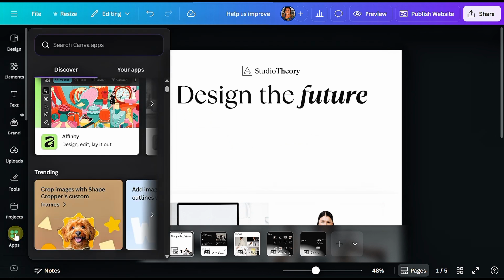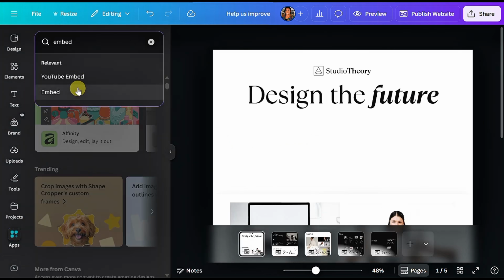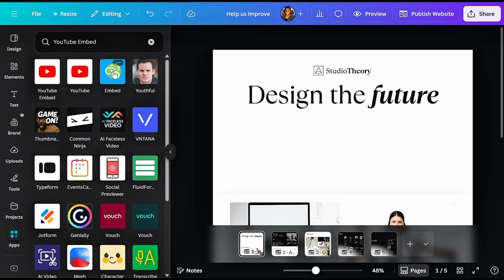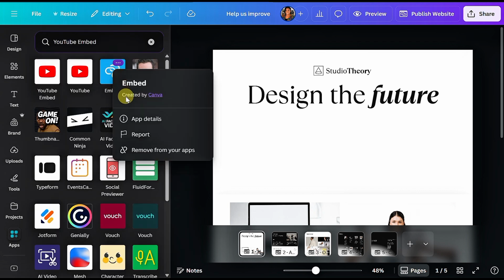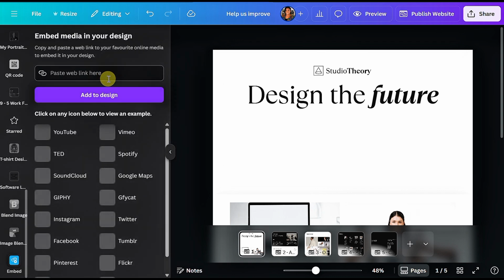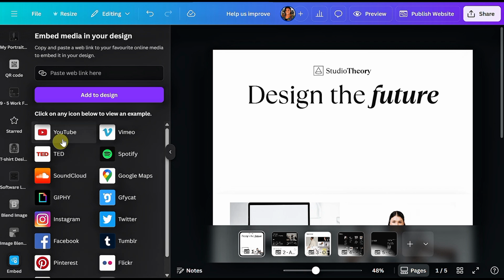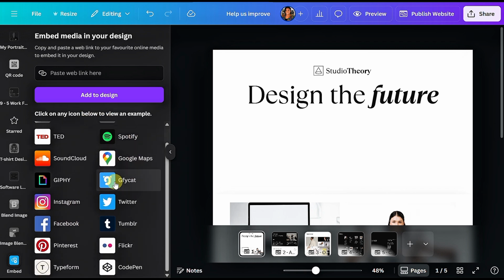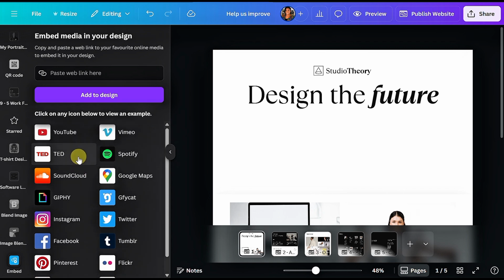How to Embed Videos in Canva Step by Step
Want to know the easiest way to embed video in Canva? Whether you need to add a YouTube clip to a presentation or upload your own footage for a design, this beginner-friendly Canva tutorial is for you. In this quick, step-by-step guide, I'll show you exactly how to add video to Canva from multiple sources and ensure it plays perfectly.

Adding videos is the key to creating engaging, dynamic content—from eye-catching social media posts to professional presentations and websites. Stop wondering how to insert video in Canva and start designing like a Pro.